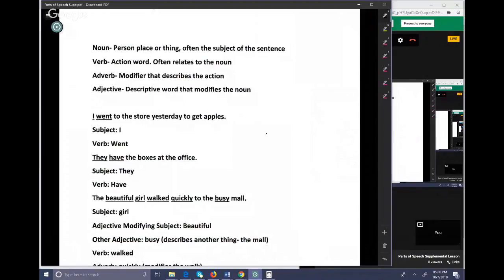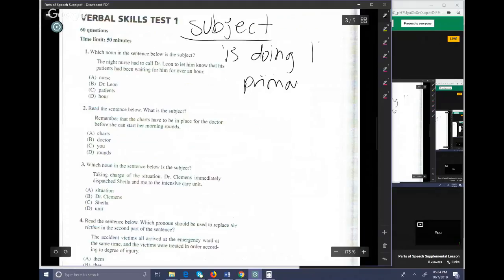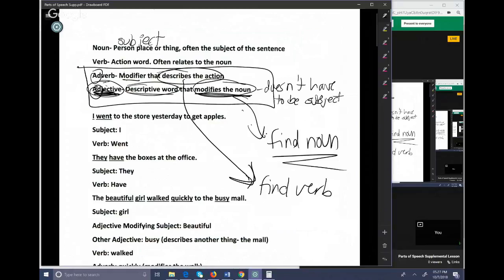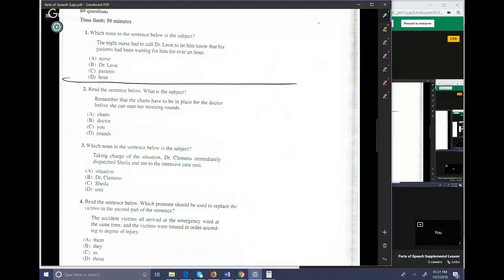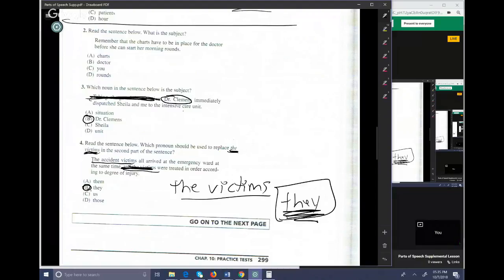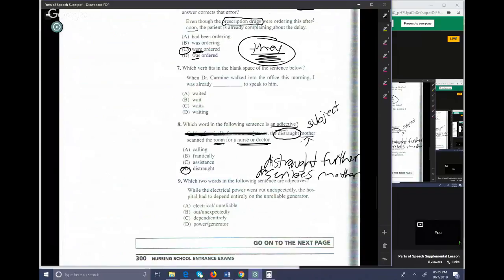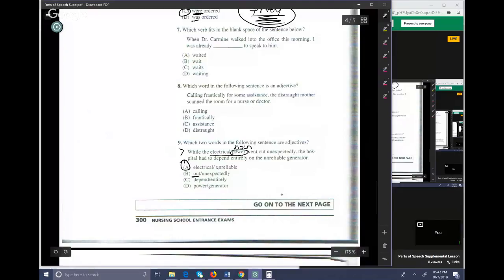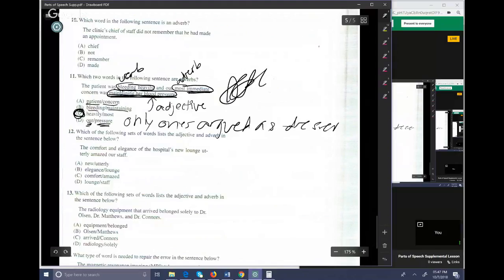Parts of Speech Supplemental Lesson